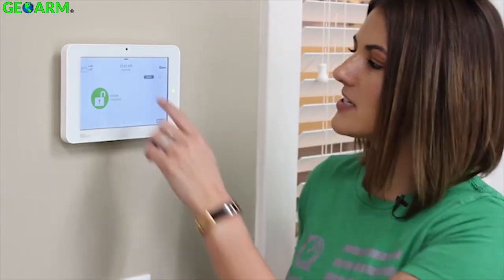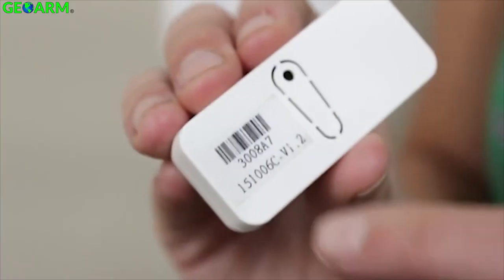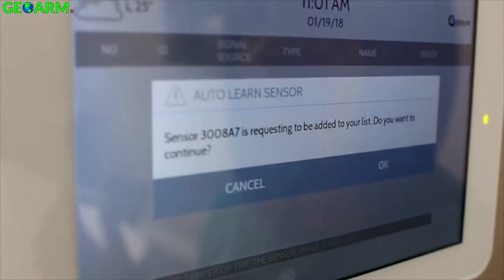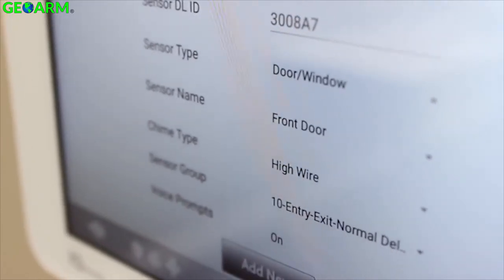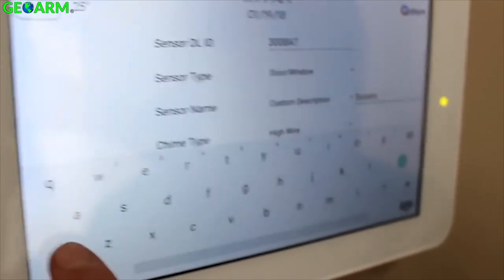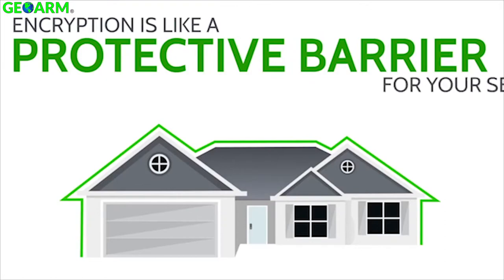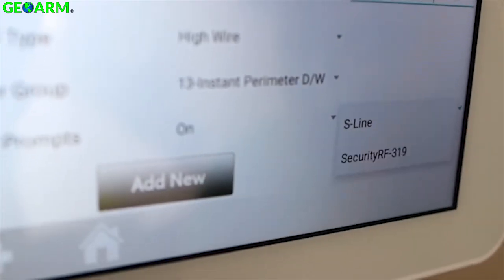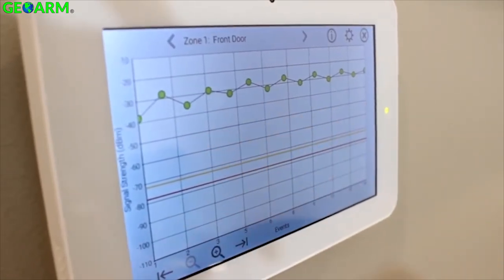Qolsys IQ Panel 2: How To Program Security Sensors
Here you will learn how to program wireless security sensors into the Qolsys IQ Panel 2 wireless security, automation, and camera system. The IQ Panel 2 uses its own line of wireless encrypted sensors called s-line sensors. S-Line offers wireless sensors such as door/window sensors, glass break, keyfobs, and motions. One of the best assets of the Iq Panel 2 is that programming of sensors is very DIY friendly.

One of the best advantages the Qolsys IQ Panel 2 encrypted wireless security system has is the fact it has partnered with alarm.com to utilize their smartphone application that will let end users remotely arm/disarm, receive text/email notifications, control z-wave automation devices and view IP cameras all from one application.

Alarm.com compatible security systems now can be added to their existing Amazon Echo or Google Home devices. Once a consumer adds the alarm.com skill into either of these above smart hubs they will be able to verbally control their security system, automation devices, cameras and automation scenes.